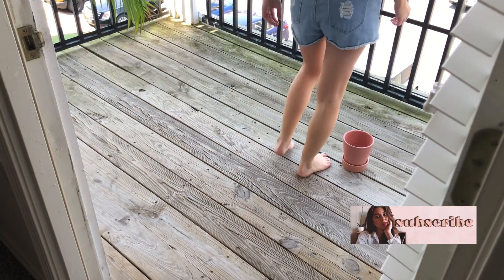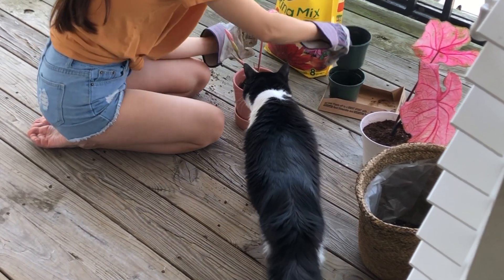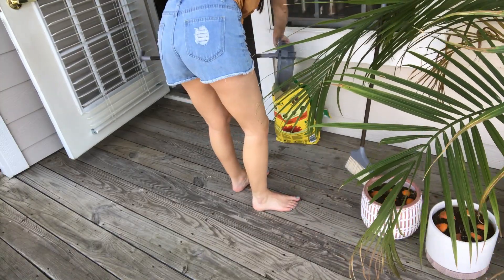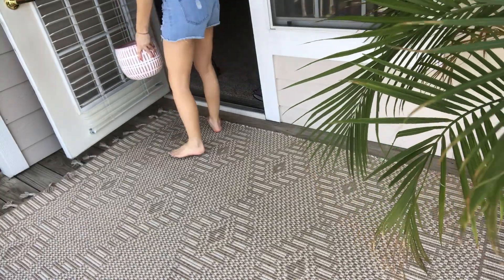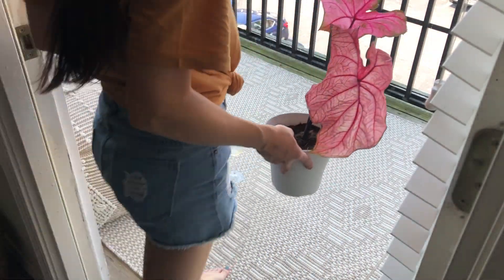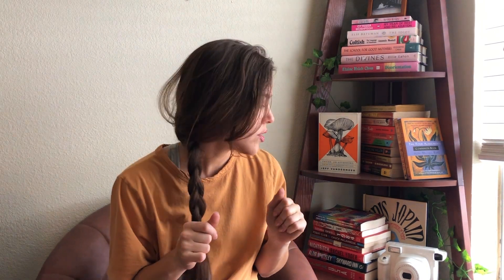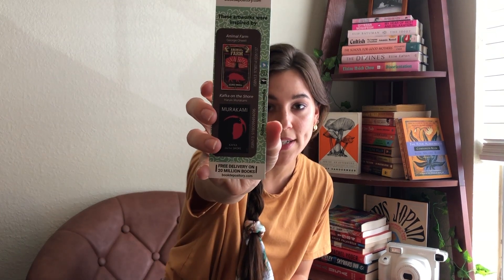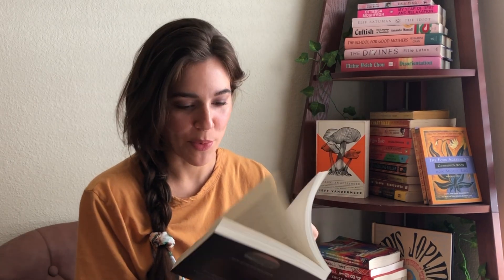Transforming my balcony into the ultimate summer reading spot + opening book mail 📚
Where are you from? - Oklahoma
What equipment do you film with? - iPhone X